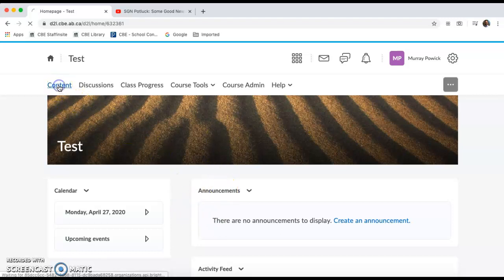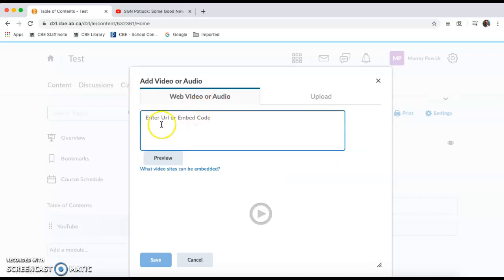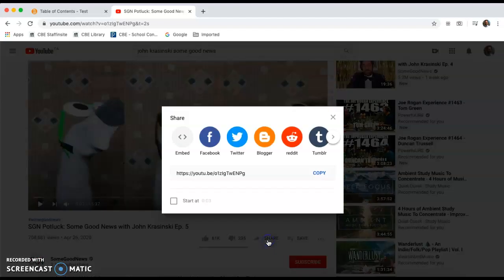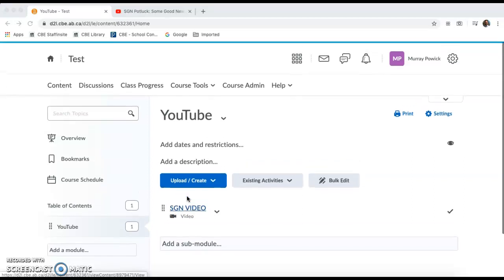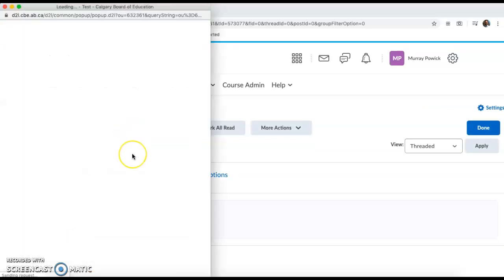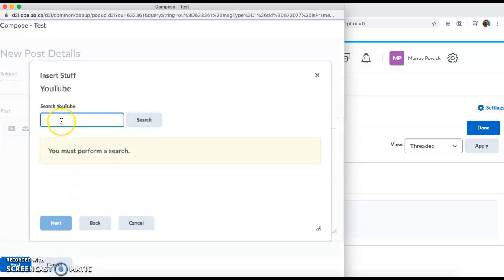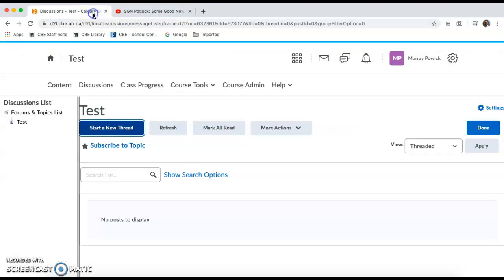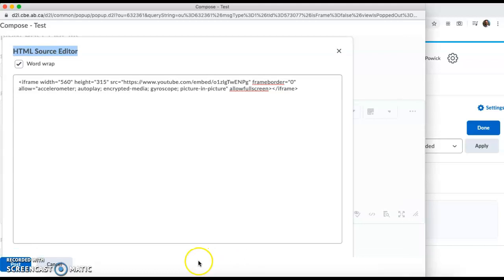Embedding YouTube Videos